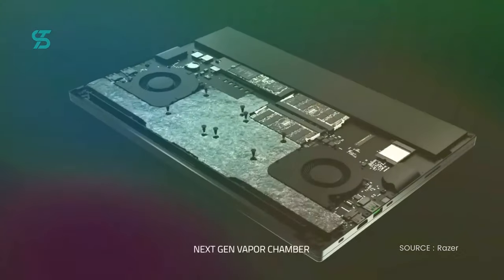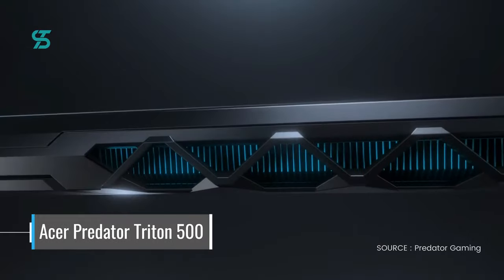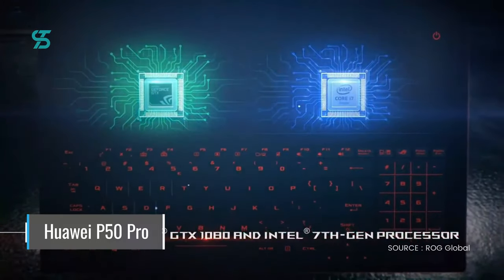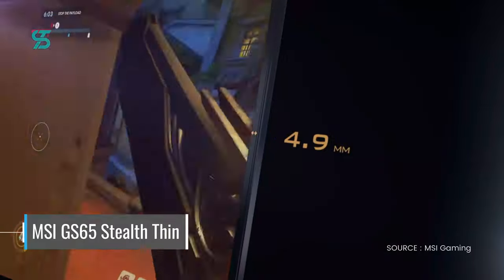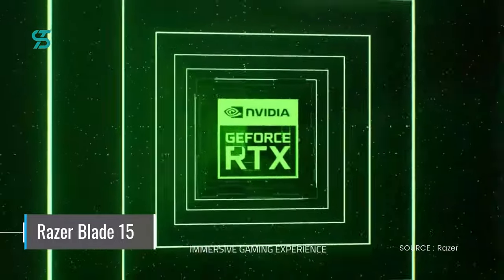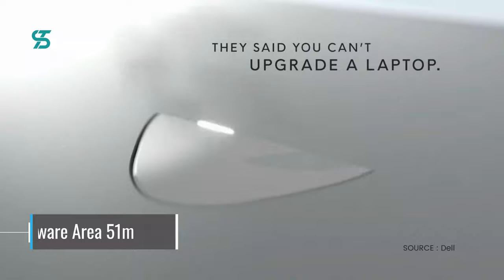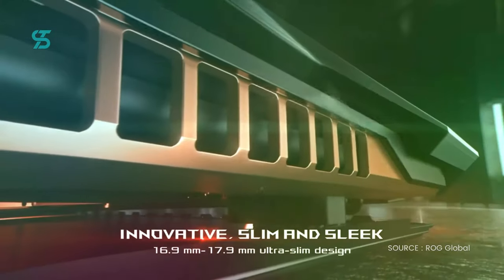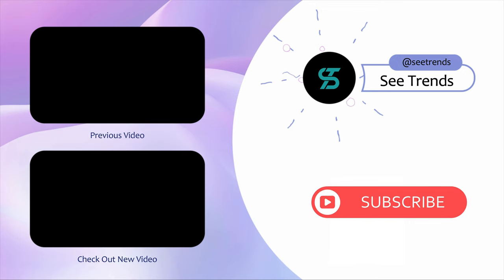The Best Gaming Laptop of 2023 [ Avoid regret - watch this before you buy ]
Links to the Top 5 best Gaming Laptop 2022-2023 We listed in this video:

✅ 1 - Alienware Area 51m
✅ 2 - Razer Blade 15
✅ 3 - MSI GS65 Stealth Thin
✅ 4 - Asus ROG Zephyrus S
✅ 5 - Acer Predator Triton 500

The Top 5 Gaming Laptops for Ultimate Performance in 2023

These laptops are some of the most powerful and capable machines on the market, with the latest processors and graphics cards to run even the most demanding games smoothly. Whether you're a casual gamer looking for a laptop that can handle your favorite titles or a hardcore enthusiast looking for a machine that can run everything at the highest settings, these laptops have something for you.

00:00 Intro
00:48 Number 5
01:25 Number 4
02:01 Number 3
02:44 Number 2
03:23 Number 1
04:05 Conclusion